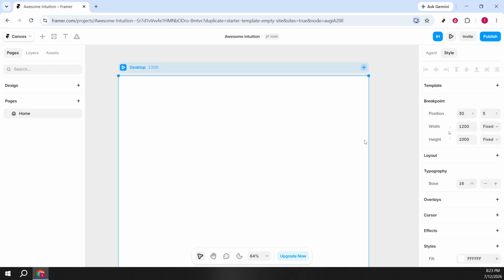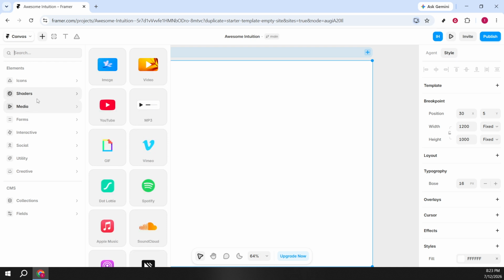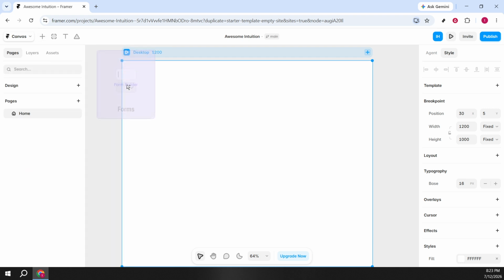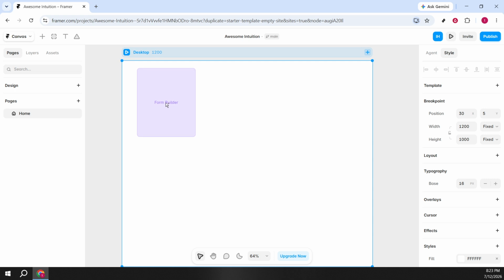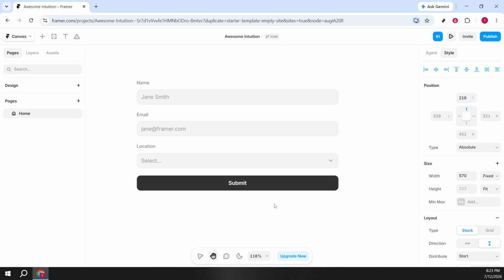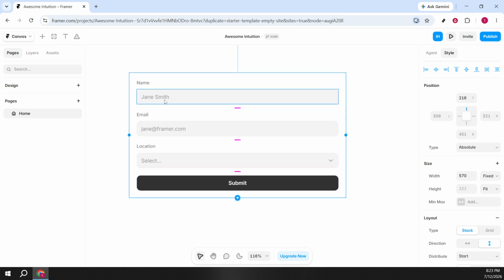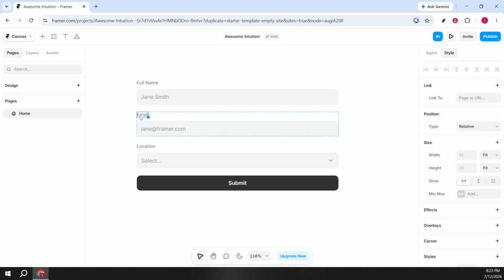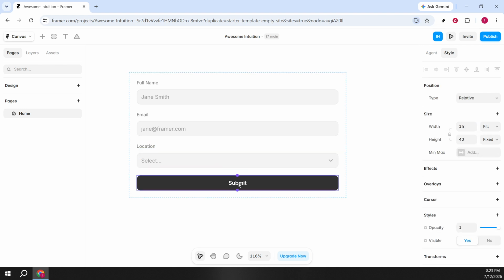How to Create Forms and Get Data in Framer [2026 Guide]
How to Create Forms and Get Data in Framer